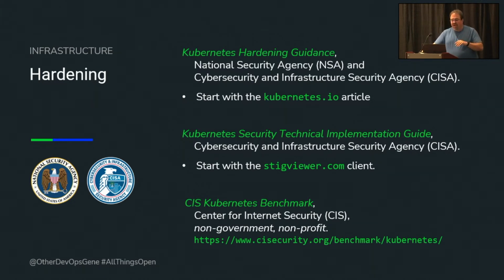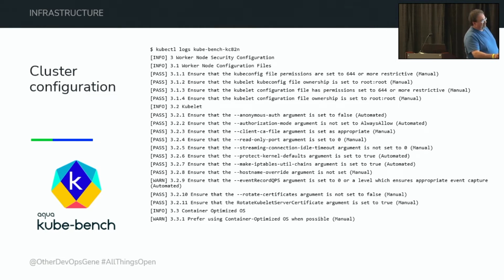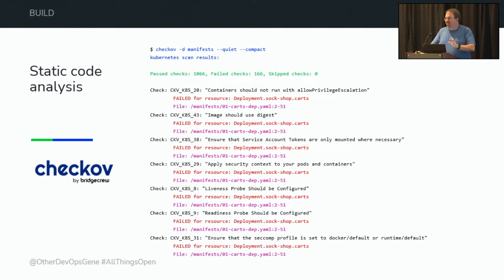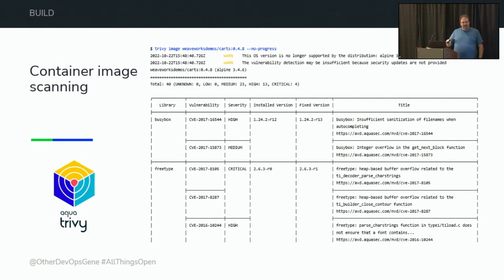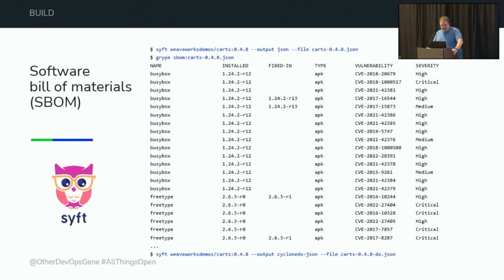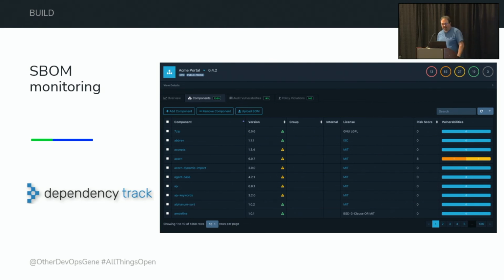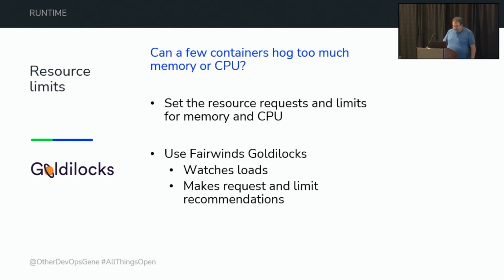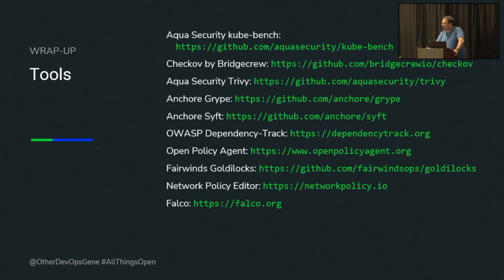Keeping Your Kubernetes Cluster Secure - Gene Gotimer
Presented by Gene Gotimer - Steampunk

Title: Keeping your Kubernetes Cluster Secure
Abstract: Many organizations are shifting to containers and Kubernetes, and that move means learning new ways to secure their environments. Kubernetes clusters have to be hardened at different levels. We have to consider the nodes where the Kubernetes control plane is running. We also need to secure the Kubernetes workloads and check the code that creates them. And we need to inspect the containers we are using for vulnerabilities and watch for unusual behavior.

Gene will show you some open-source tools that can find issues and vulnerabilities at each layer. You will see how they can be used to build your Kubernetes cluster safely and keep it secure.